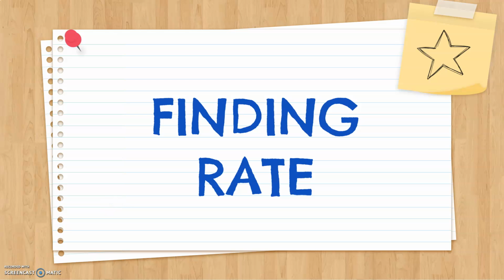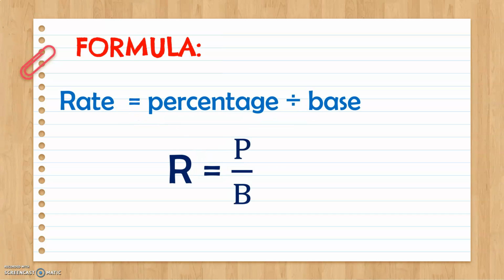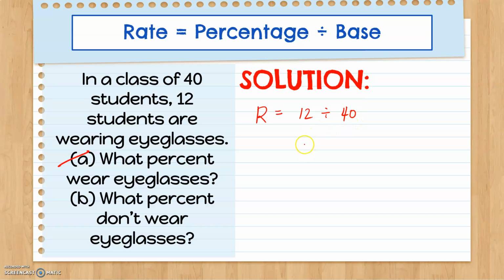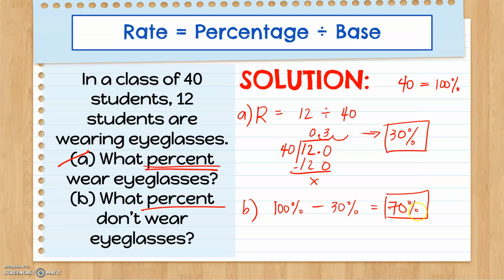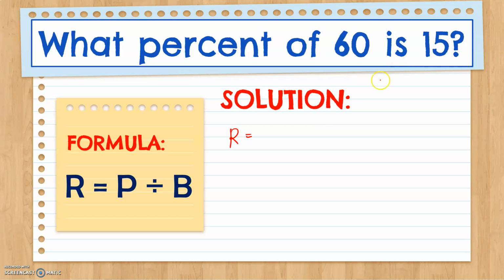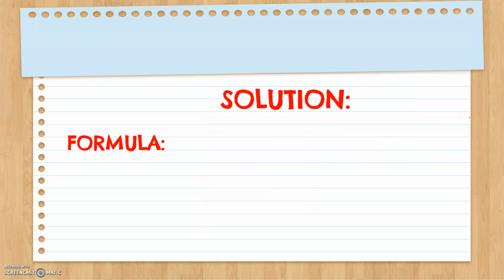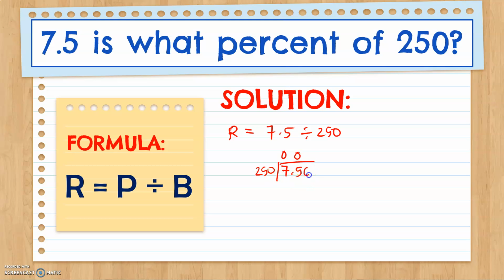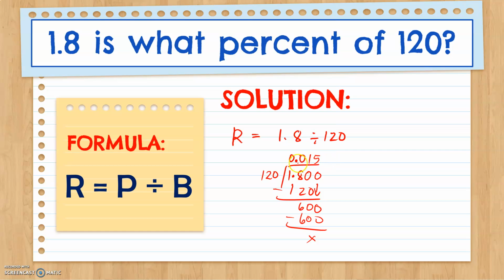Grade 6 Math: Finding the Rate